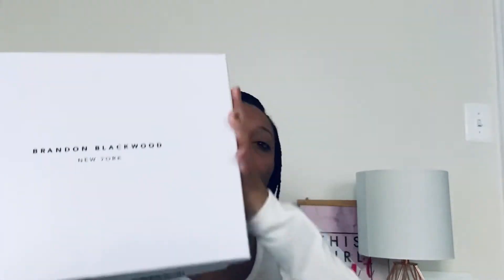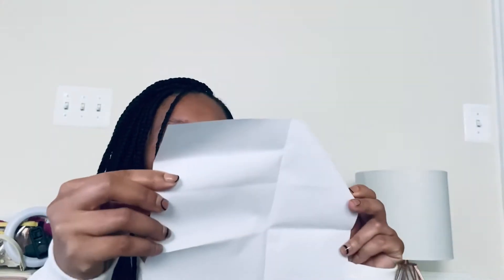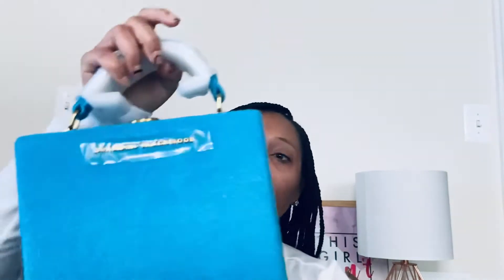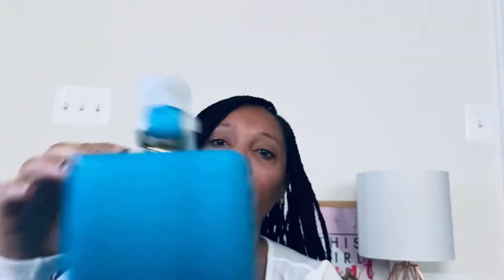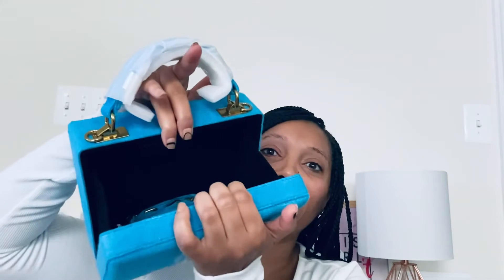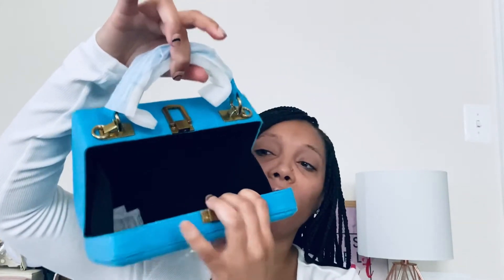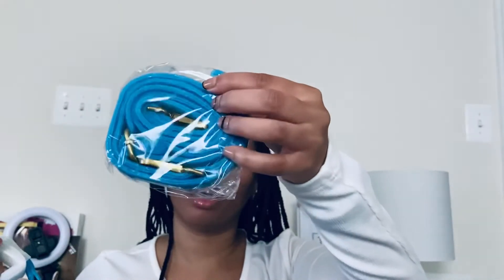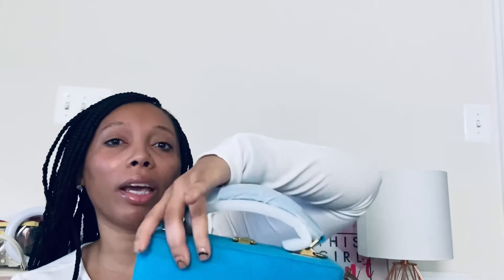Brandon Blackwood Kendrick Trunk Unboxing and Review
I’m this video I will be unboxing and reviewing the Kendrick Trunk in the color Aqua Blue Terrycloth w/gold hardware.

The price of the handbag: $165. The website has the option of paying in installments.

My filming equipment:
Back drop:

Backdrop stand:

Ring Light:

How I edit: I use iMove and Final Cut Pro to edit videos using my MacBook and iPad.

MacBook Pro 13in

iPad 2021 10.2 in 64 GB: